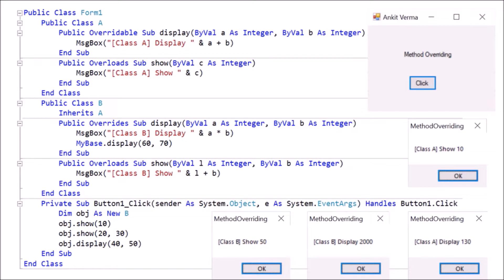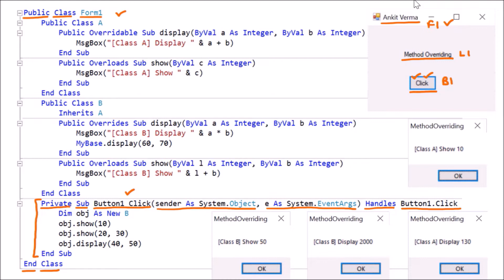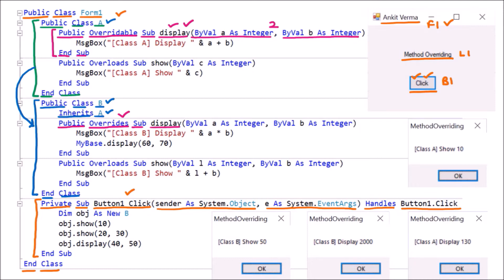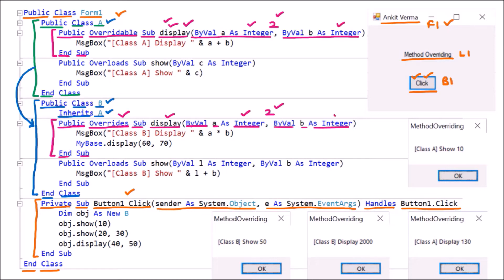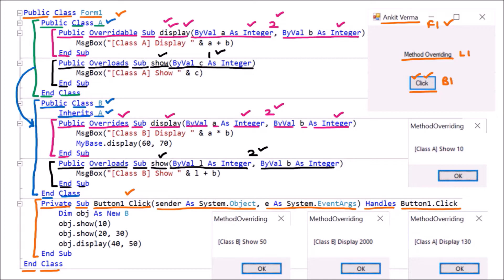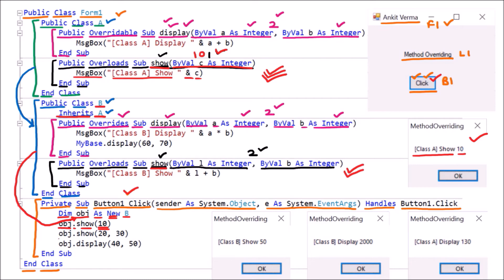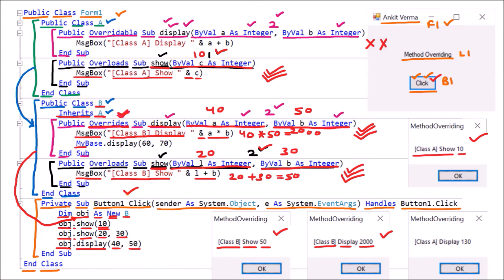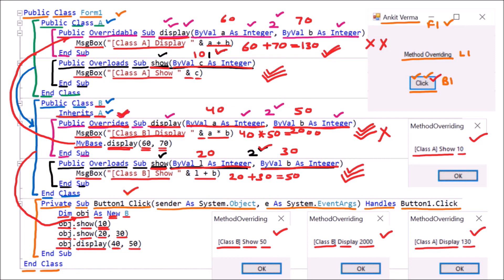Method Overriding – Program, Example | VB.Net